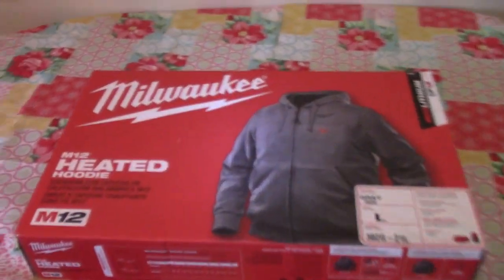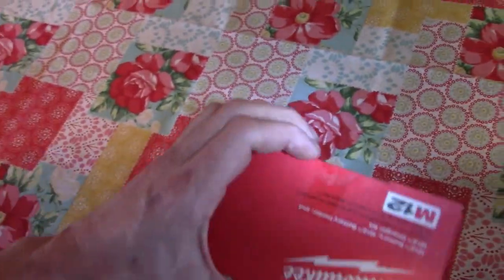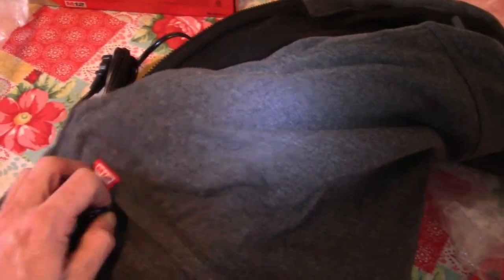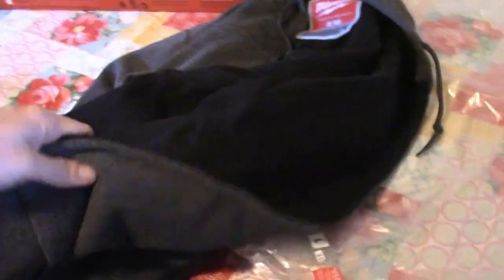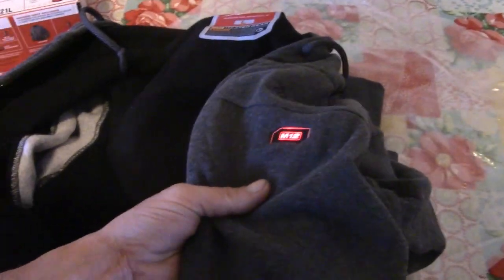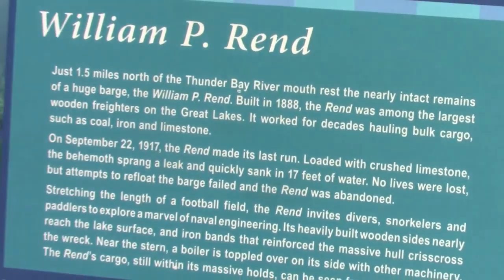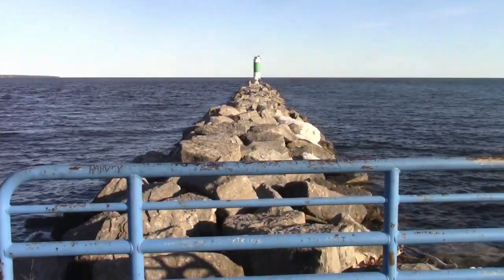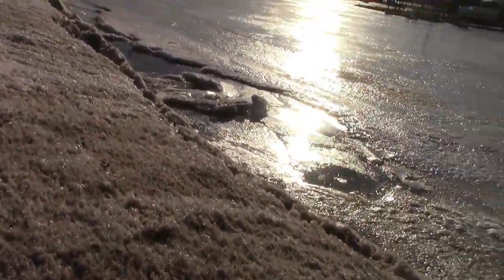Milwaukee M12 Heated Hoodie!!! Unboxing, Test, Review!! Some Of The Best Technology On Earth..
Unboxing The Heated Milwaukee M12 Hoodie. Then I go 2 Lake Huron and Test it and see if can Handle the cold winds. This is an Awesome Sweater with built in LED Lights. It has a run time of 6 hours. One of The most Advanced pieces of Clothing in the World!! Technology and Clothing. Shopping at Home Depot in Alpena Michigan